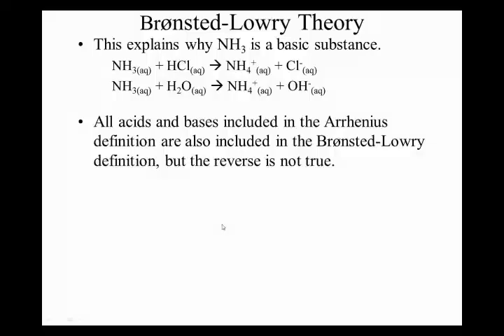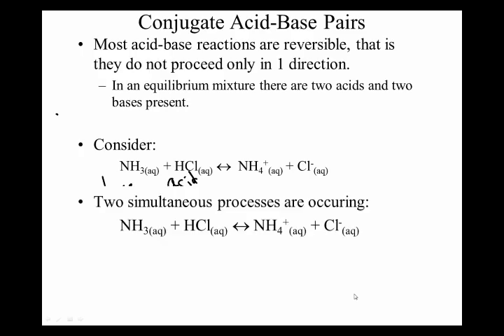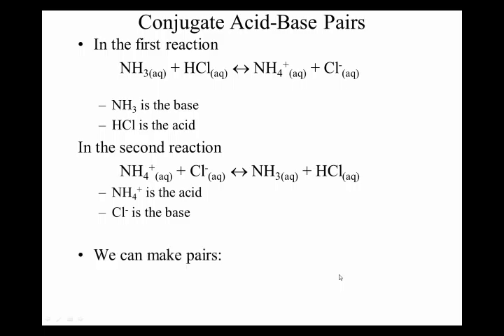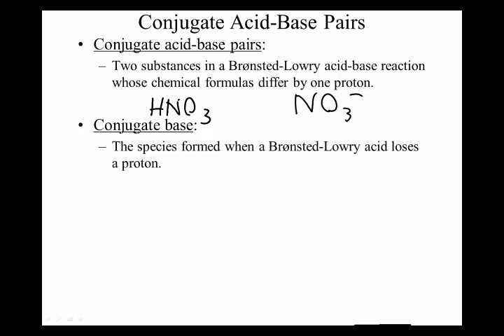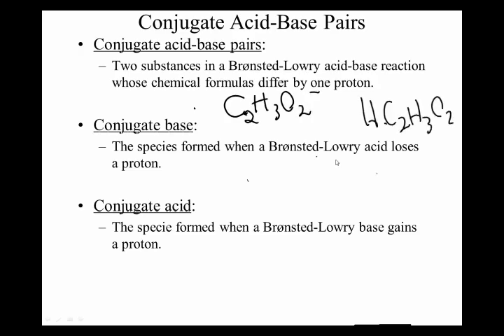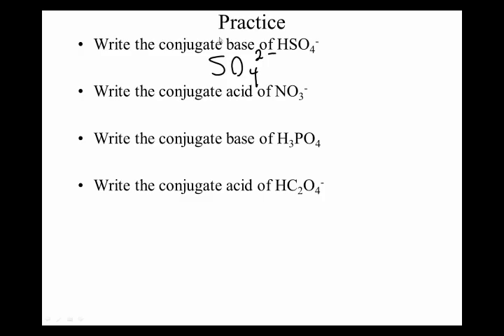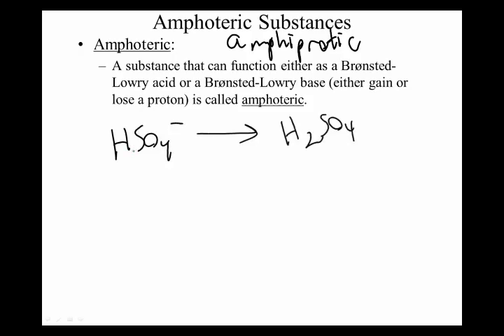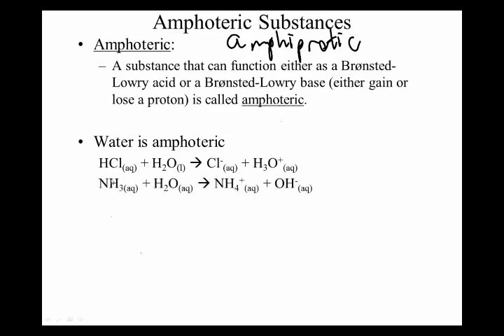Chapter 10 conjugate acid base pairs (Section 10.2)